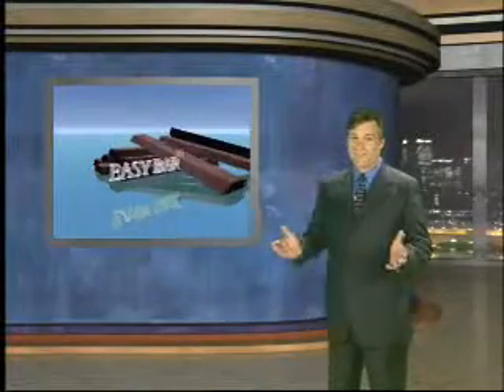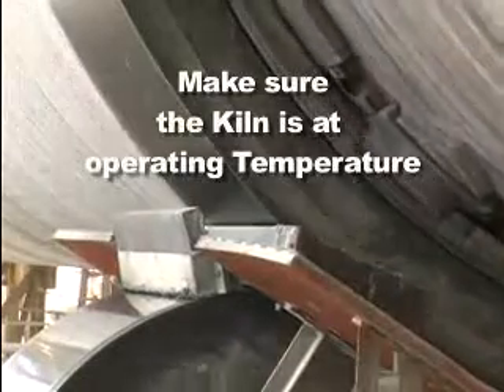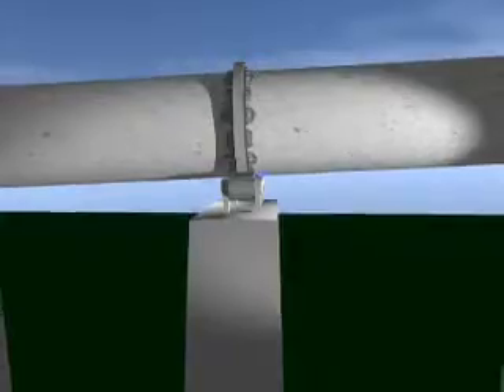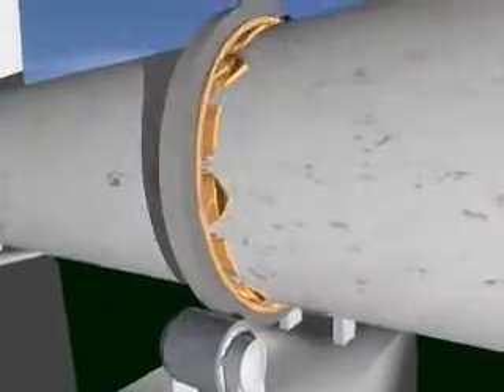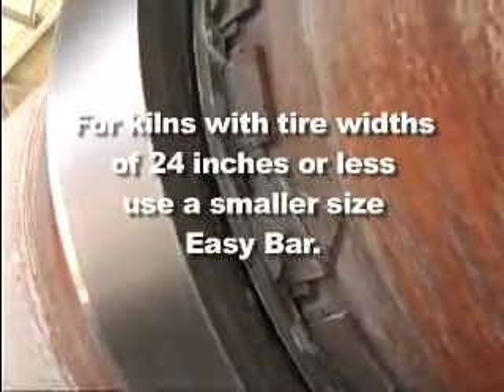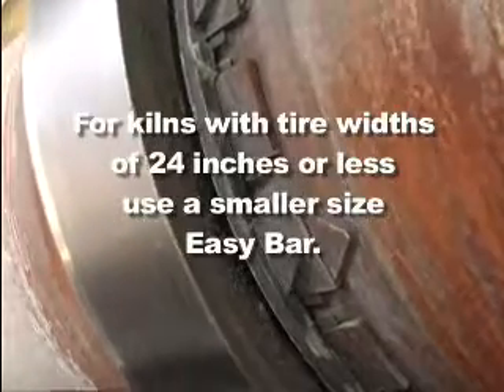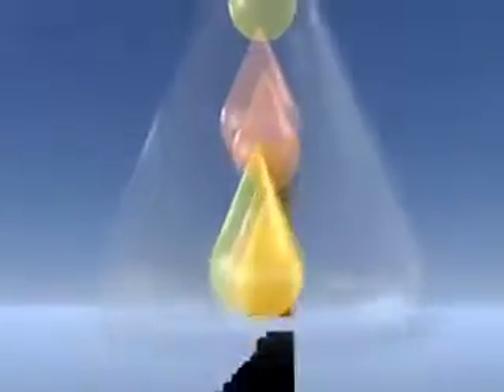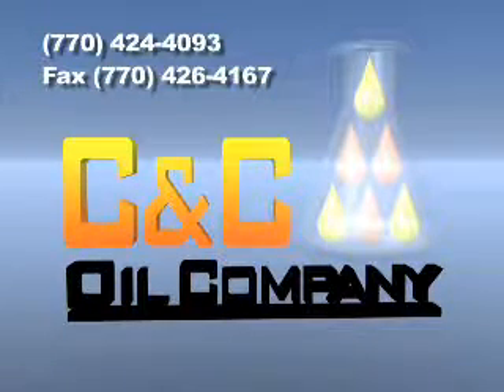Easy Bar Installation Instructions - Graphite Lubricant Bar for Rotary Kilns and Dryers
• Increase Wear Pad Life by 50%. Minimizes the friction and wear of the wear pads at the mating surfaces.  Easy Bar's protective layer of graphite and lubricants forms a solid film on the surface assuring protection from cold welding and galling.
• Minimizes Weld Fracture!  By coating and filing-in surface imperfection with a solid film of lubricant, Easy Bar® creates a smooth bore surface.
• Slows Shell Ovality and Lengthens Refractory Life!  Easy Bar® maintains creep by reducing friction and wear between contact surfaces.  This minimizes possible ovality thus lengthening refractory life.